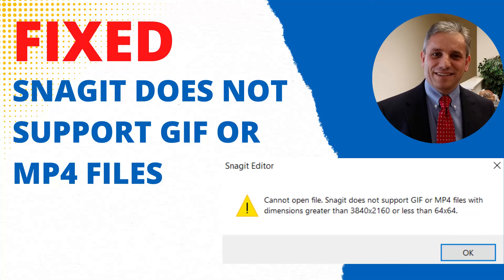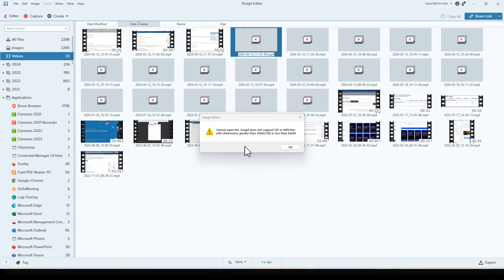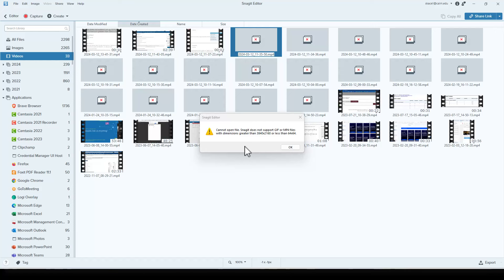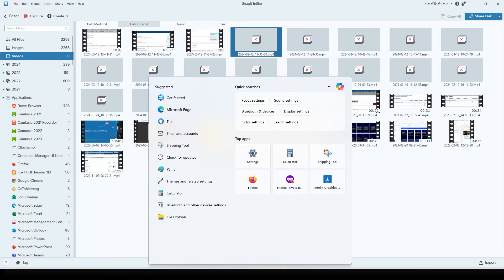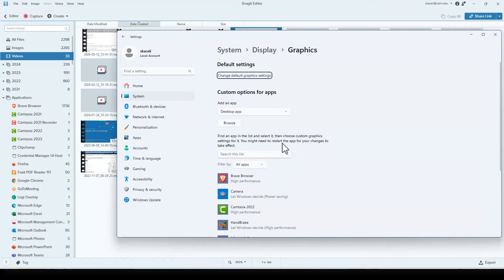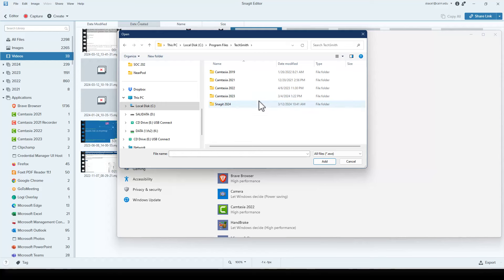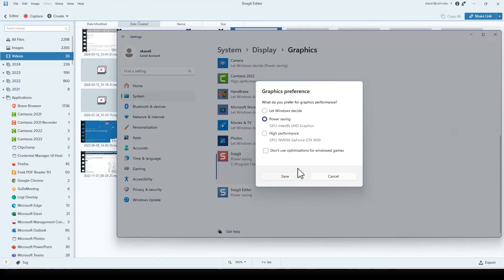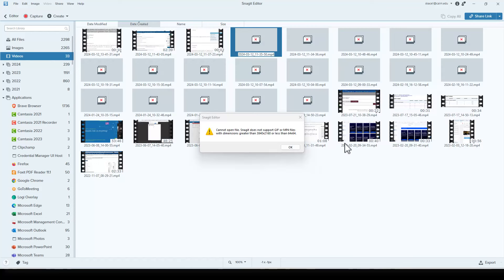How to Fix Snagit Does not Support GIF or MPA4 Files After Recording a Video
Learn how to fix the Snagit problem where after you record a video you cannot view it and receive the error: "Cannot open file. Snagit does not support GIF or MP4 files with dimensions greater than 3840x2160 or less than 64x64". This issue happens when you have multiple graphics adapters or NVidia adapter in the PC. Solution is part of the video.